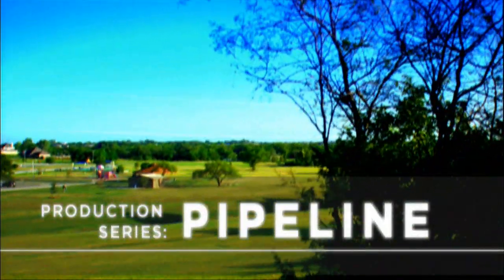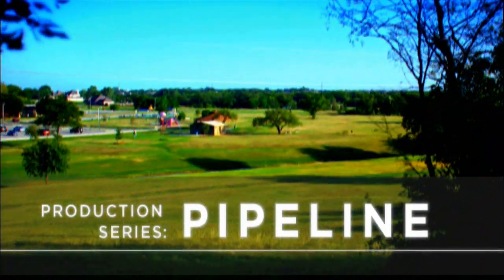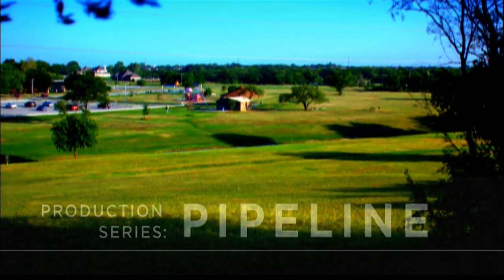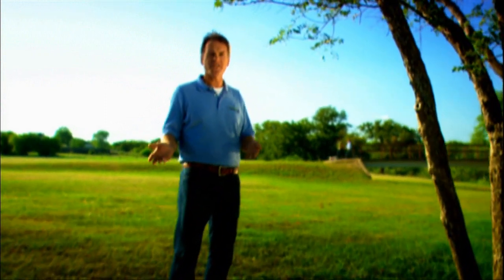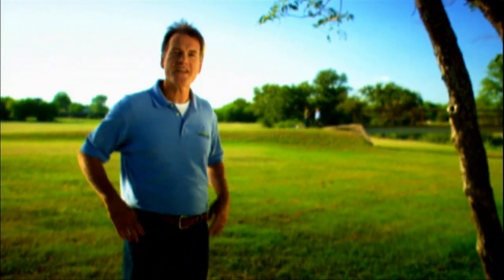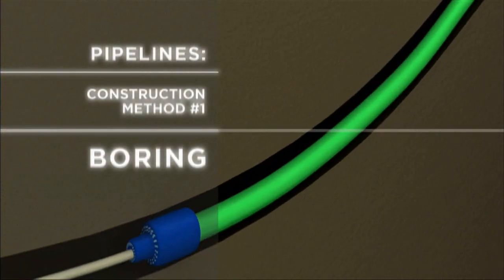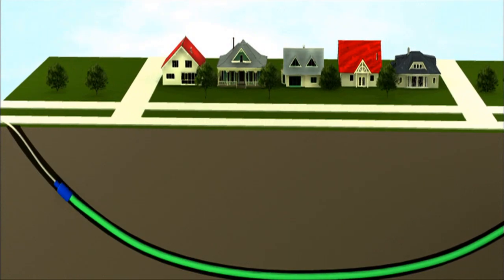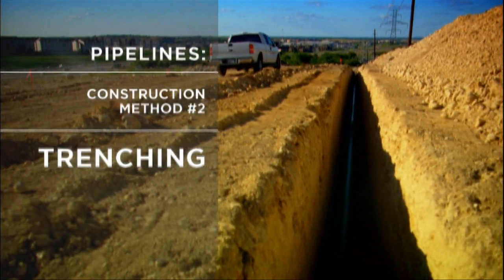Natural Gas Pipelines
This video explains pipelines used for natural gas. It is one of six in a video series describing natural gas production.